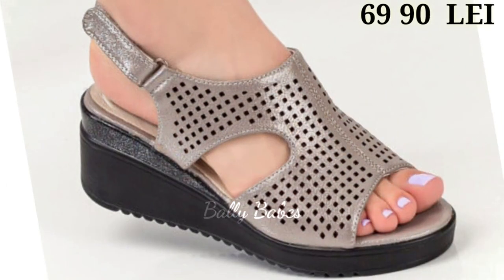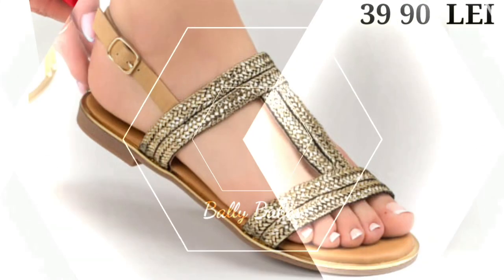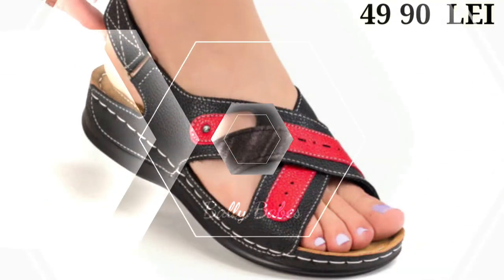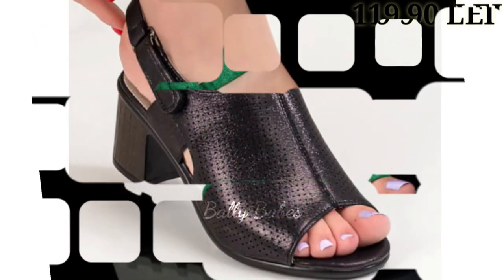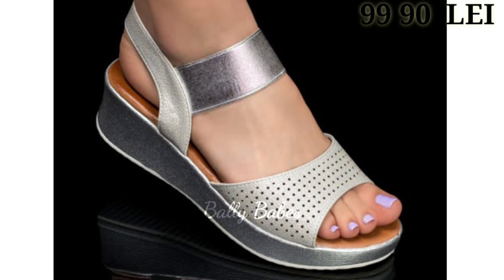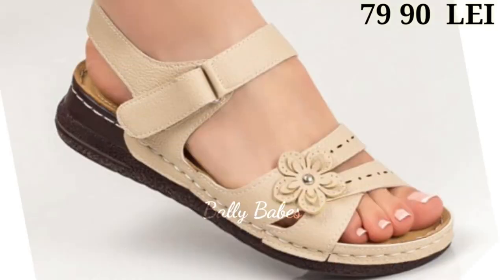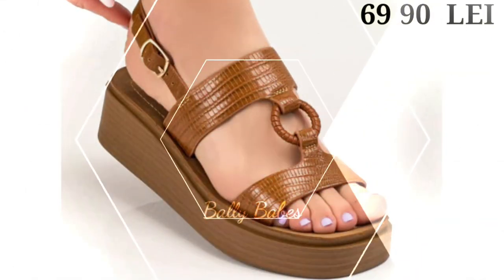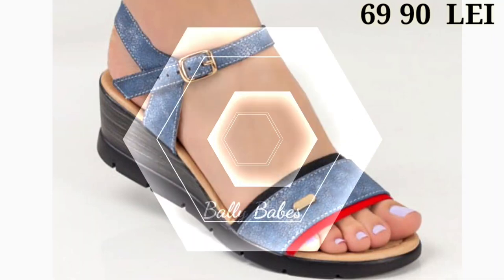2023 GENUINE LEATHER SANDALS OFFICE WEAR SHOES NEW LATEST VERY COMFORTABLE SANDALS DESIGN FOR LADIES